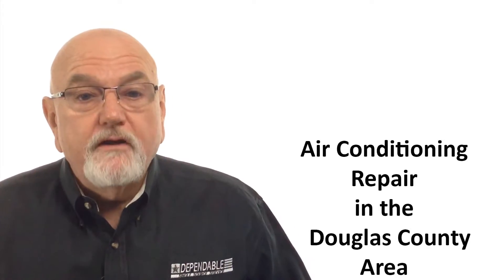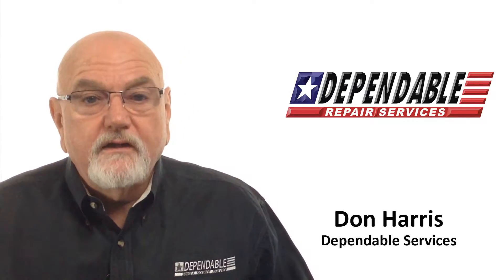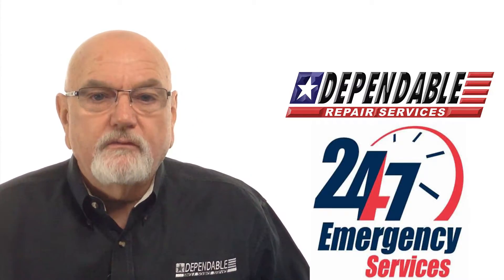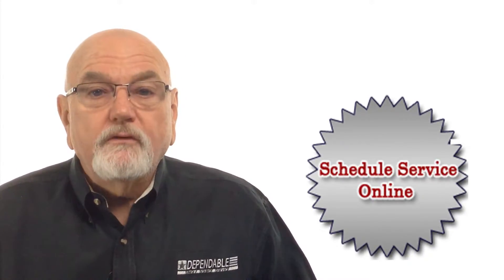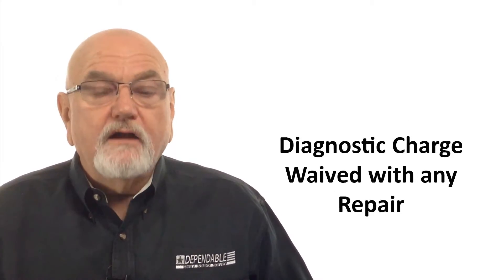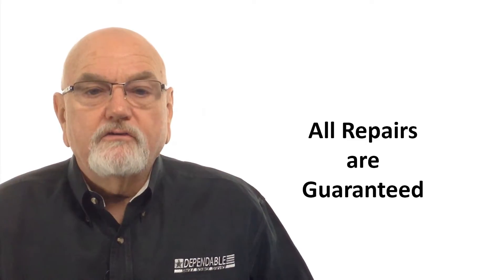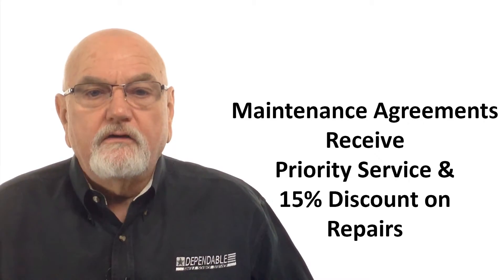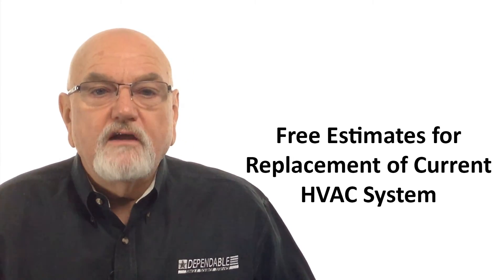Air Conditioning Repair Douglas County GA Dependable Services HVAC & Furnaces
Air Conditioning Repair Douglas County GA. Since 1970 Dependable Services has repaired residential and commercial HVAC air conditioning systems in the Atlanta metropolitan area. Our technicians are factory trained and preform warranty and off warranty repairs for HVAC air conditioning systems. We have one of the largest stock of parts of repair businesses in the Atlanta metropolitan area.  We repair all residential and light commercial HVAC air conditioning systems Emergency repairs available 24/7 and free diagnostic with paid repair. Repair guaranteed. Credit card and financing available.